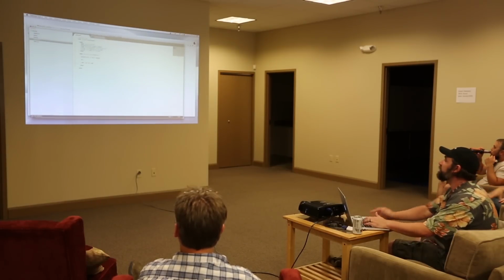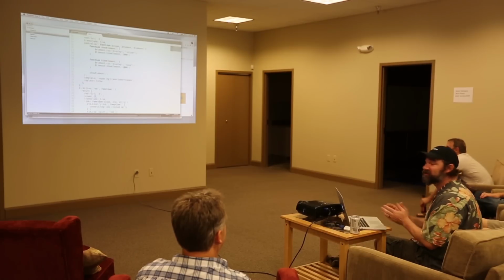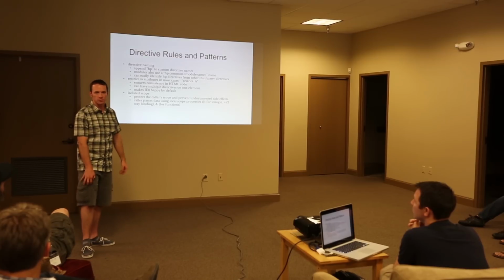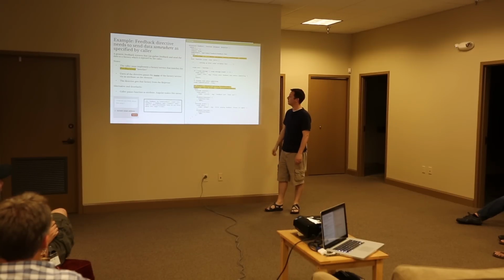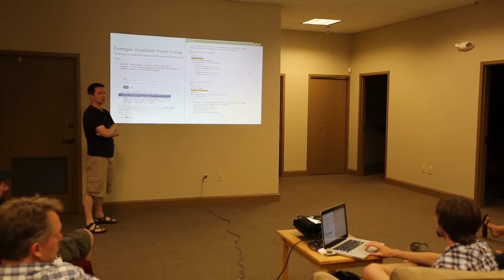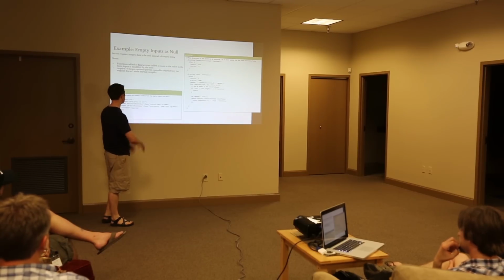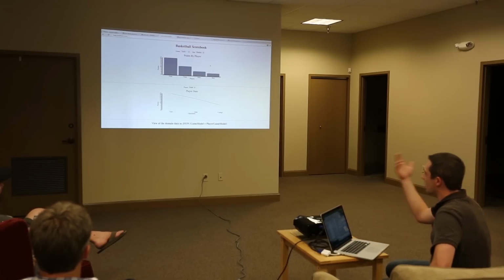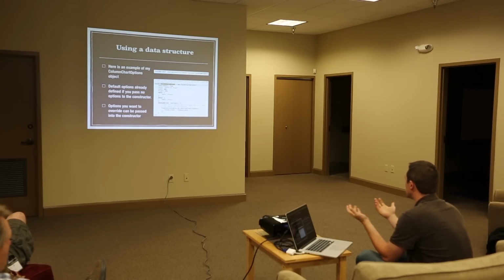Cross Share About Directives - Boise AngularJS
Come be a part of a community of developers excited about AngularJS. Whether you are new to the language, or an old hat, we are looking for you to come hang out.